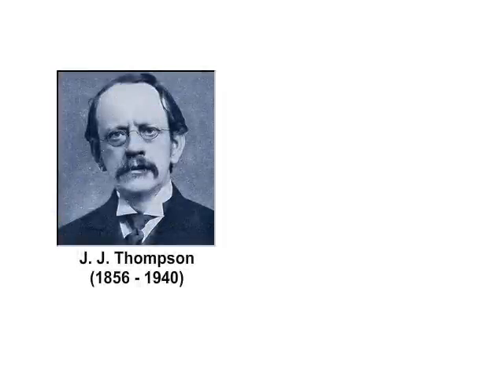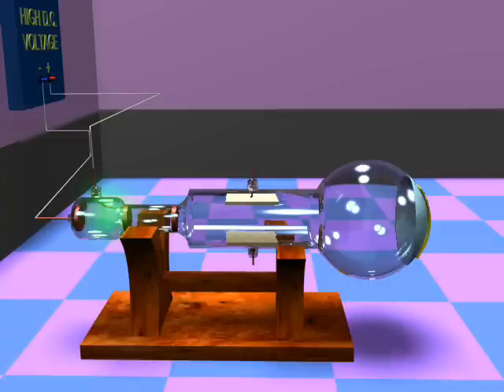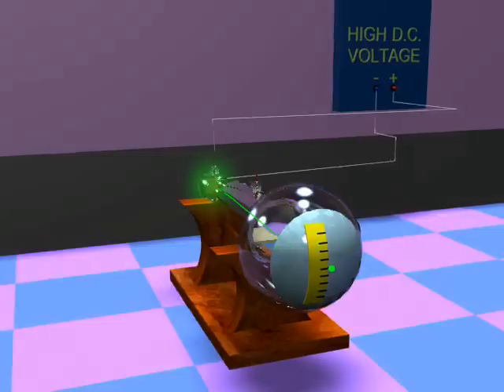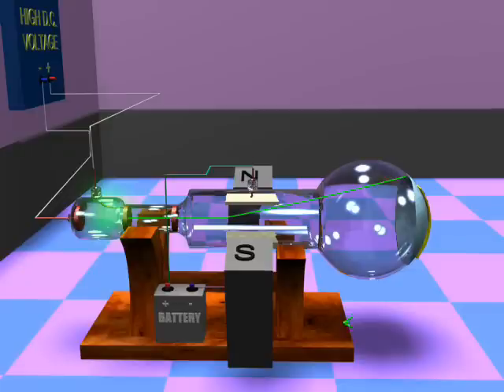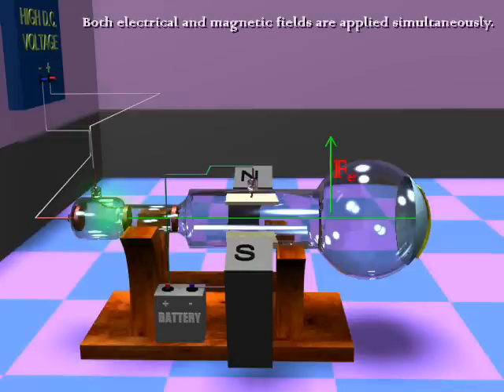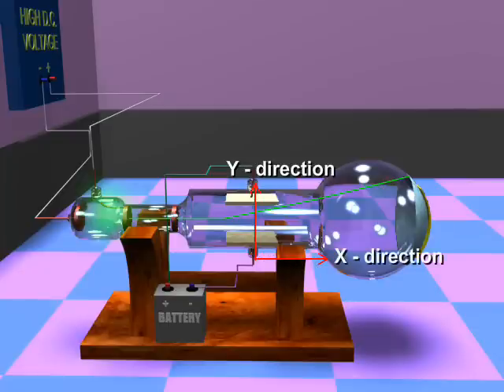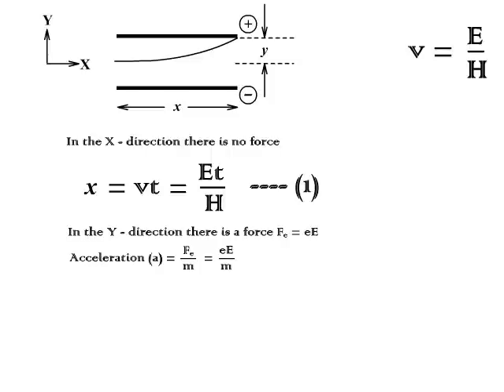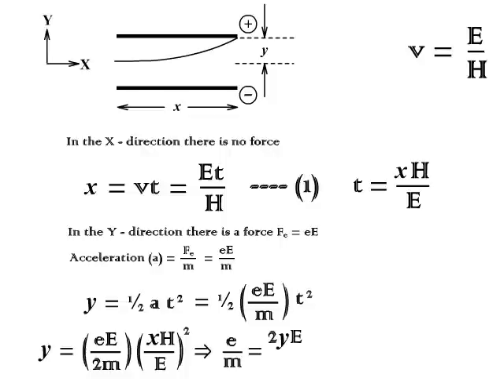Charge to mass ratio of an electron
J J Thomson's experiment to determine the charge to mass ratio of an electron